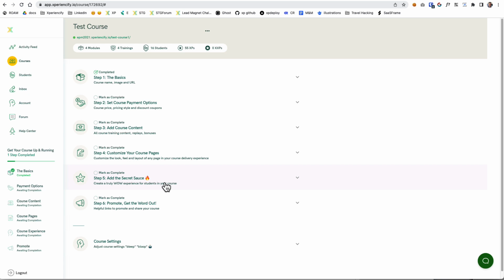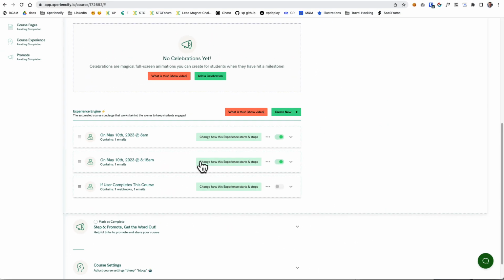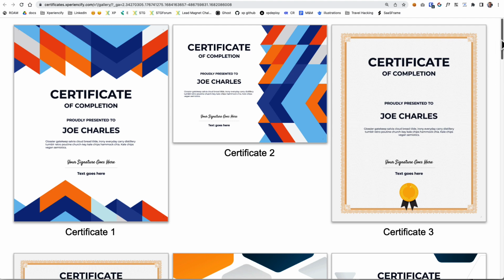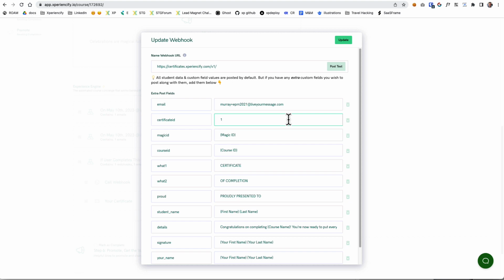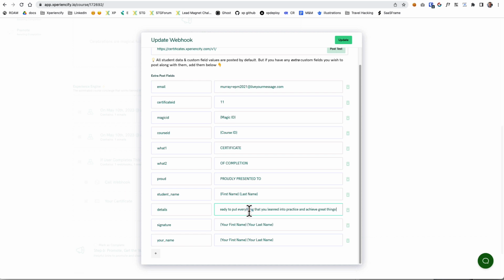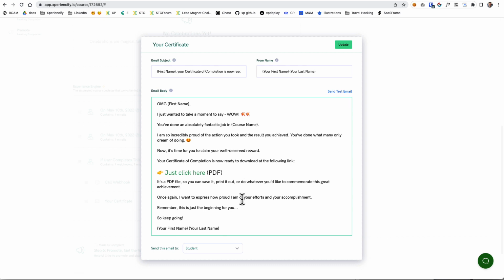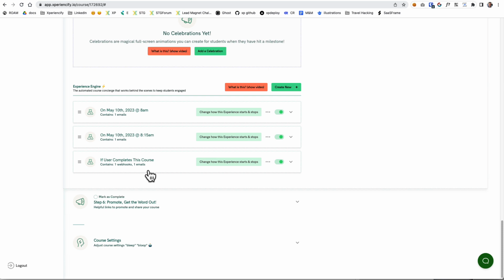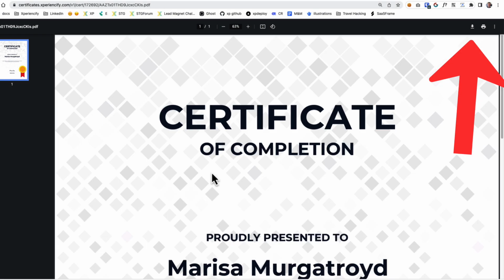HOWTO - Issue Certificates of Completion for your Xperiencify Course!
*👉 Create Your FFEE Xperiencify Account and skyrocket your courses with gamified learning